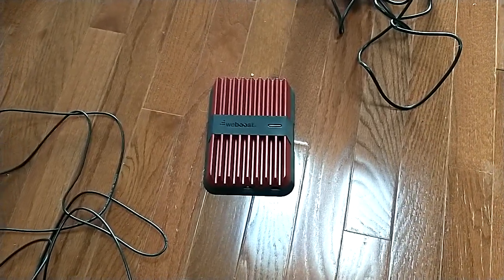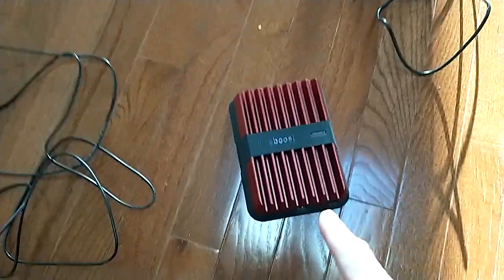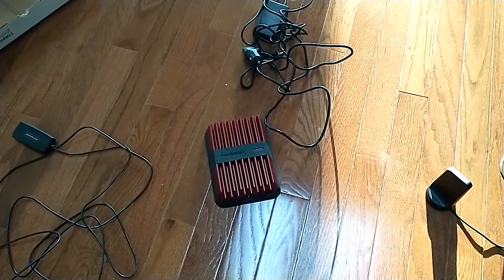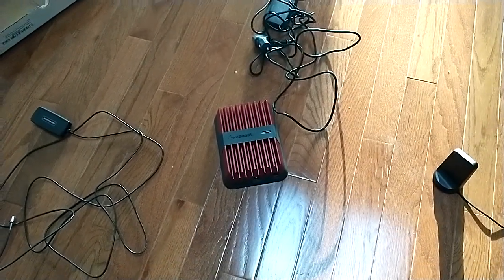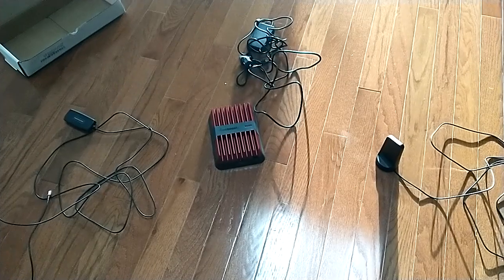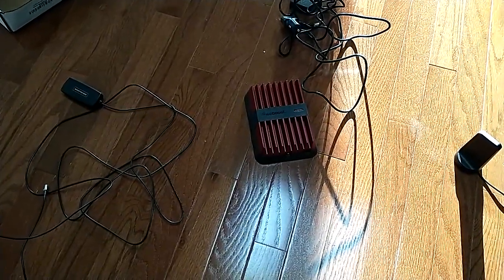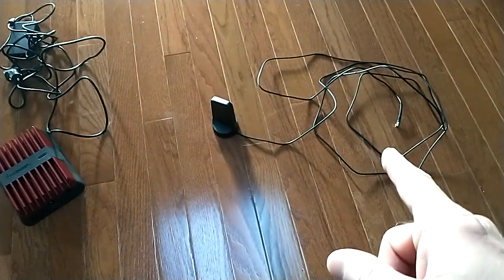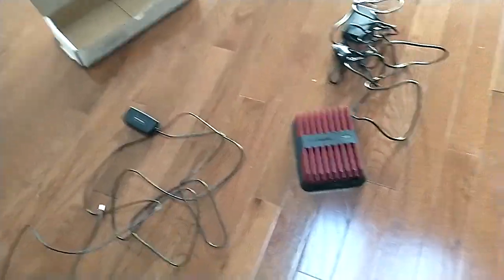Cell Signal booster for boondocking! van life